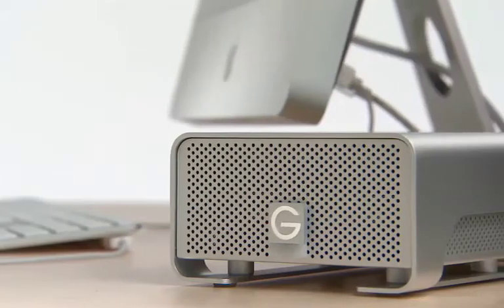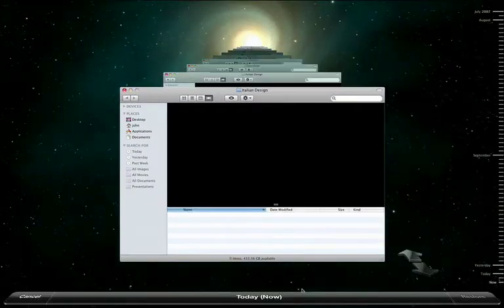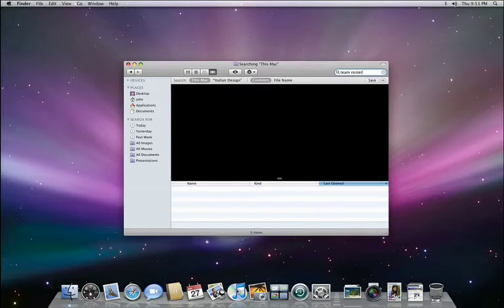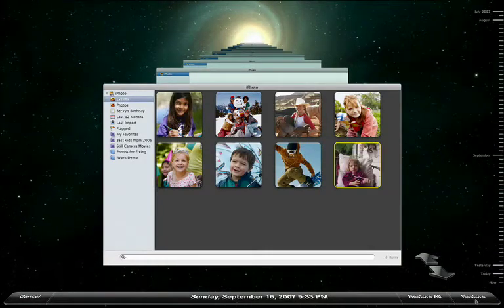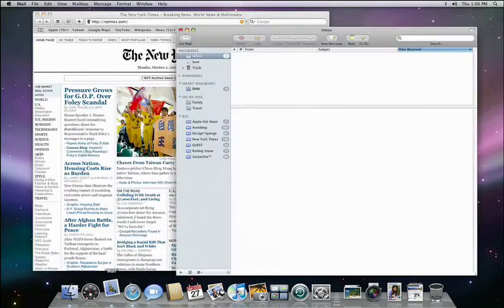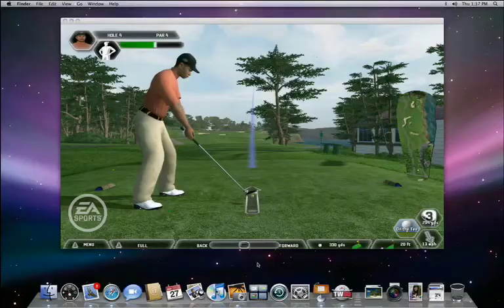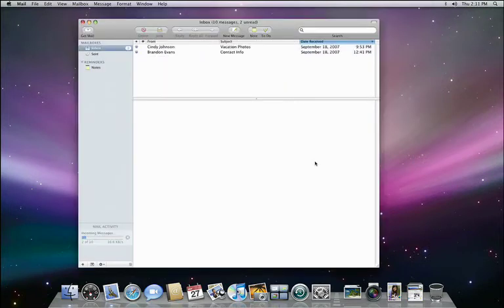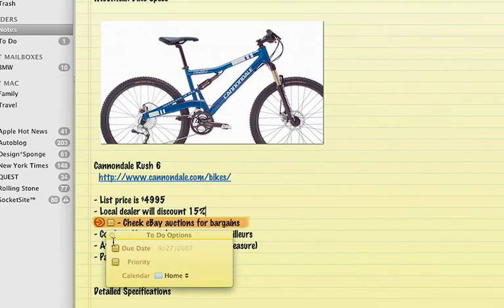Apple - Mac OS X Leopard - A Guided Tour :: Pt.2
This is Part 2/3 of Apple's Guided Tour of the new Mac OS, OS X Leopard.

Also remember to Comment & Rate!